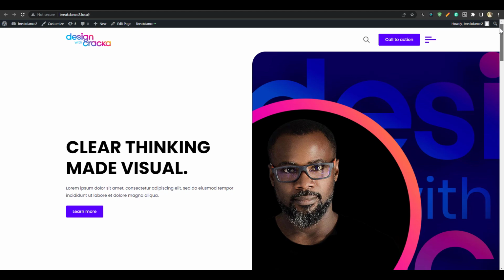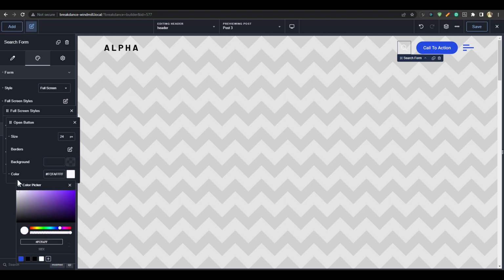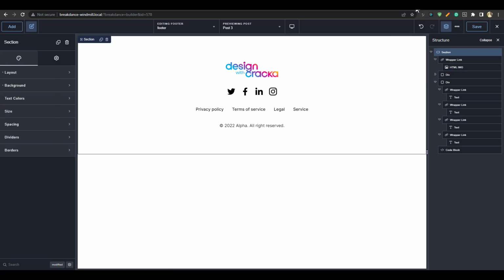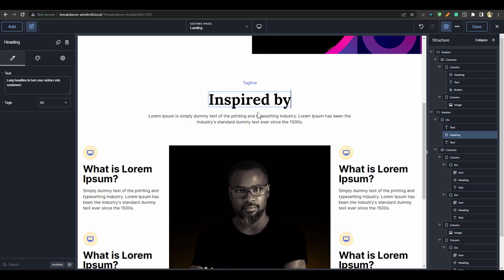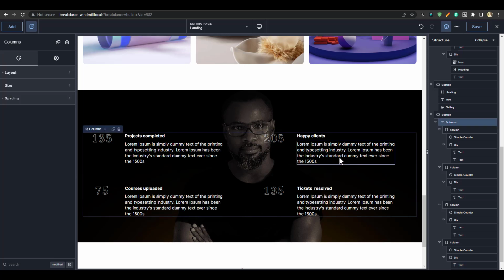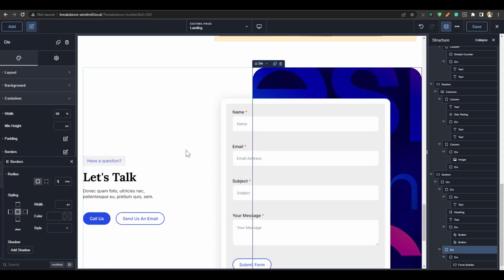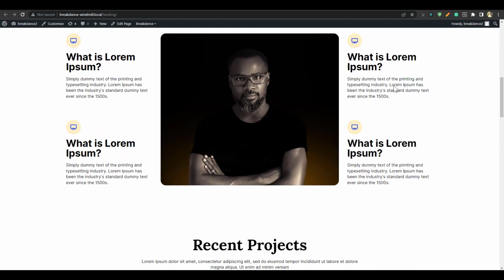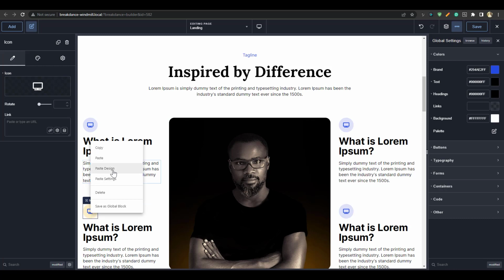Windmill Design Library for Breakdance Visual Builder is amazing!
Windmill Design Library for Breakdance Visual Builder for WordPress
A record breaking visual builder for WordPress
Windmill is a design library for Breakdance Visual Builder for WordPress. The collection of blocks is designed to speed up your design and development process in Breakdance.

Breakdance WordPress builder  | WordPress | Tutorial